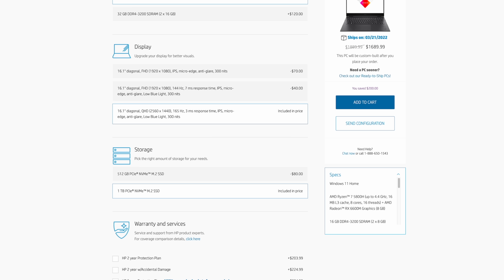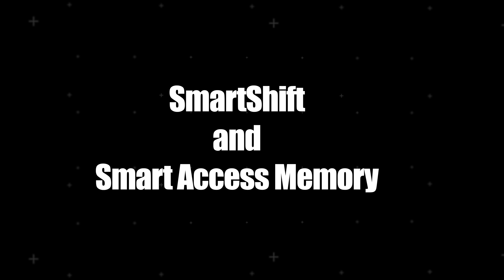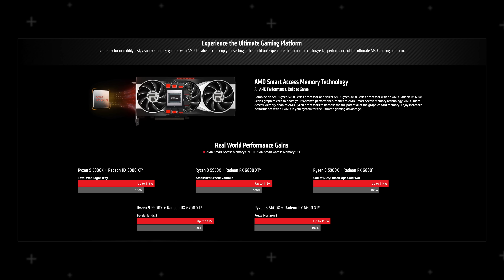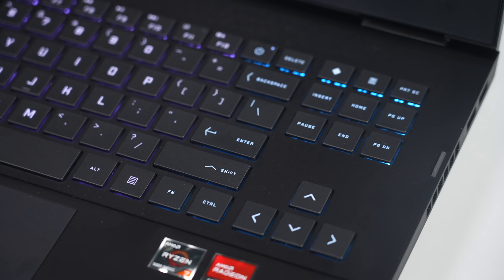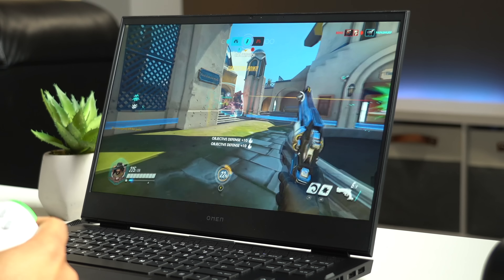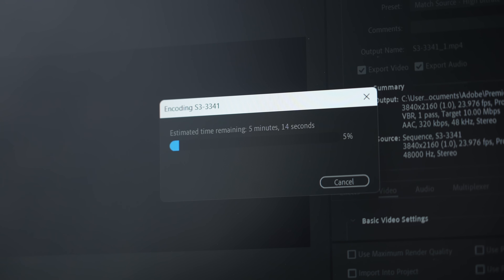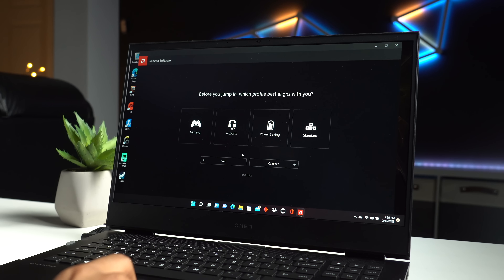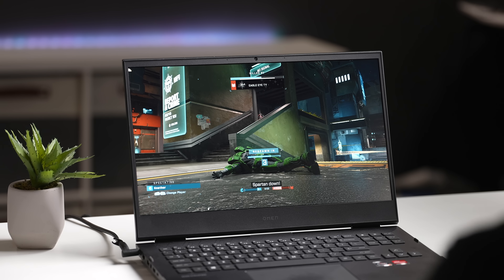HP OMEN 16 AMD RYZEN 7 Overview & Benchmarks [2022]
- This is HP's OMEN 16 and here's my overview, benchmark, and hands-on video.